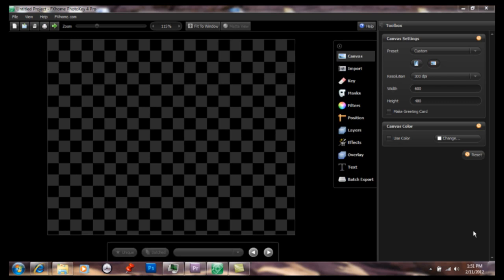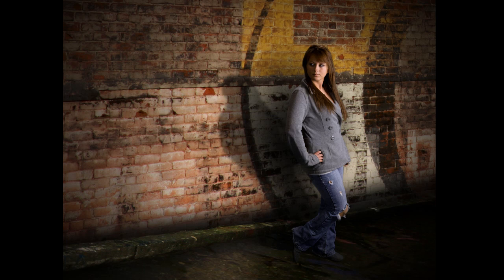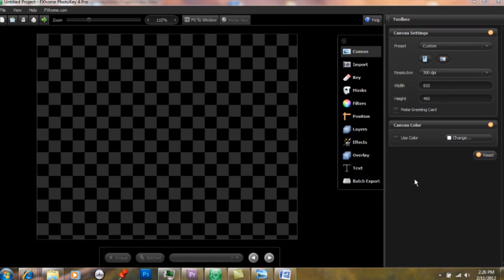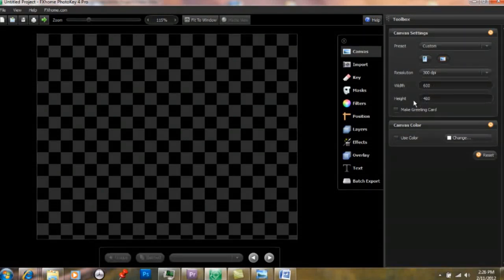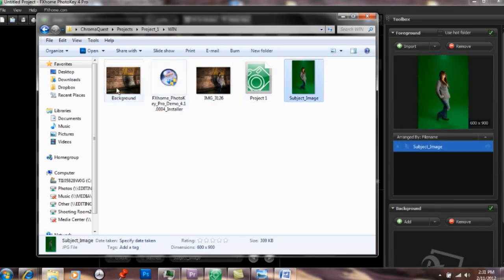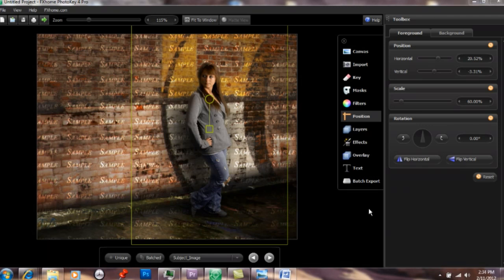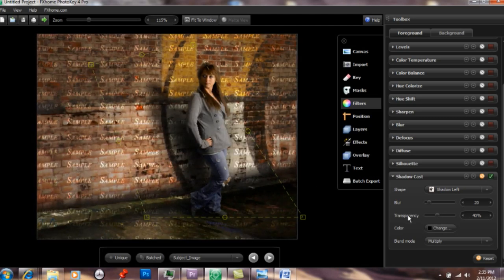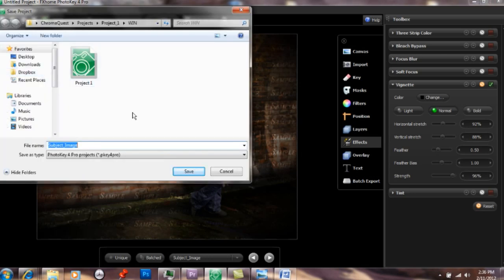Lesson 1 - How to Replace Green Screen (Chromakey) Background Quickly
In this video I demonstrate how easy and fast it can be to remove a chromakey background. I demonstrate how to do this using FXhome's Photokey 4 Pro Software. There are a lot of myths about chromakey including that it takes a long time to replace the green screen (chromakey) background with a digital background. This is not true and it is not difficult. The image used in this video was photographed in a conference room and it took less than 2 minutes to create the final image. By saving all of the settings as a Project File, additional images from the same or another photo session can be done in as little as 10 seconds.